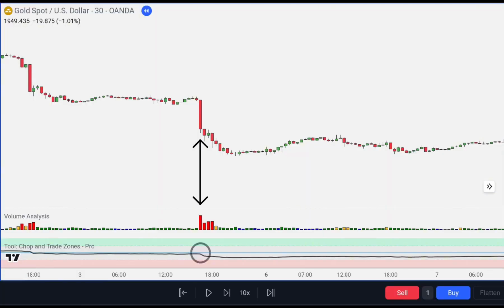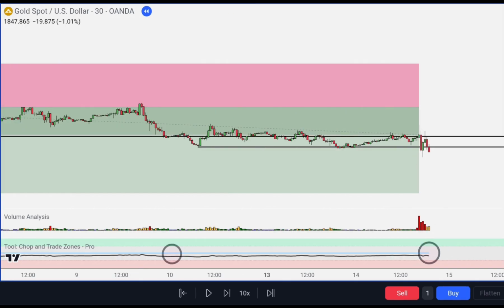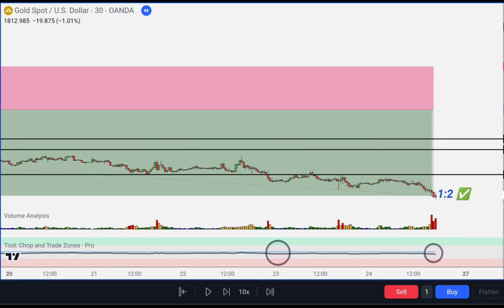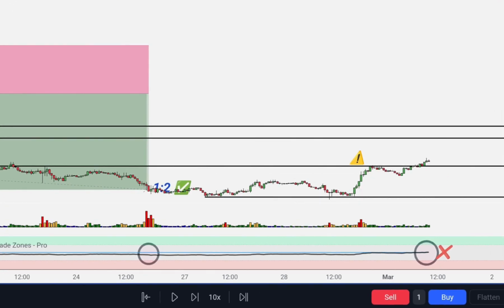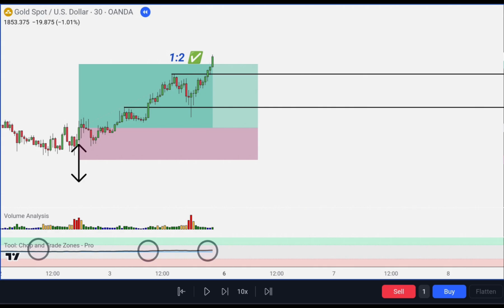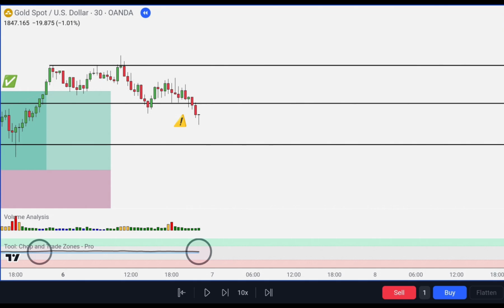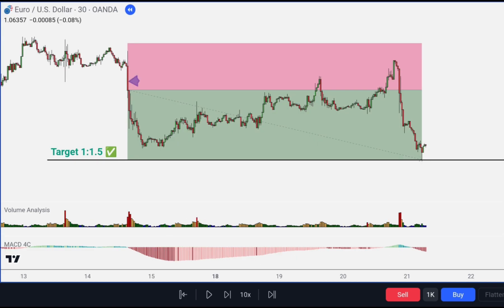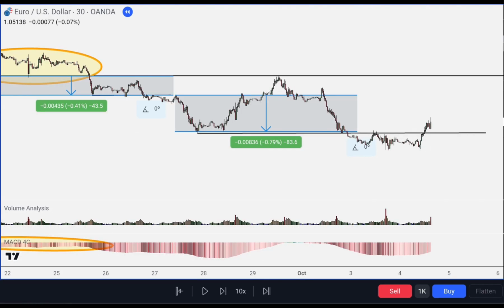How to Achieve Maximum Profit with Indicators? | Step-by-Step Gain | Tunc_Tg FX Analysis Tricks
Welcome to 'Tunc_Tg FX' - your ultimate guide to mastering technical analysis and maximizing profits through strategic indicator utilization. In this tutorial, we'll walk you through a step-by-step process, revealing insights on how to harness the full potential of indicators for achieving maximum profitability in your trades. Whether you're a novice trader or an experienced investor, this comprehensive training will equip you with the knowledge and skills needed to optimize your trading strategies. Elevate your trading journey with 'Tunc_Tg FX' today!

Previous Trading Education Video:
Never Lose with Moving Averages and Tillson T3! | Tunc_Tg FX Technical Analysis Education Channel